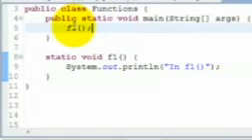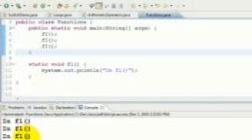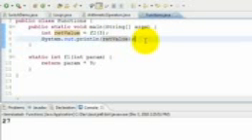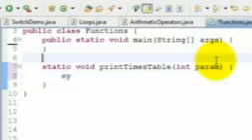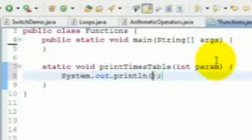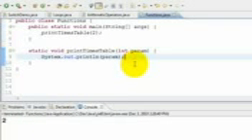Java Tutorial GDDon